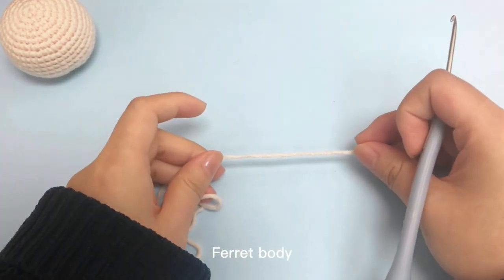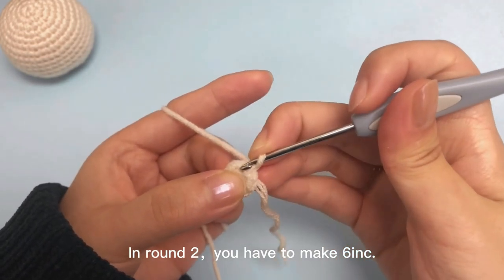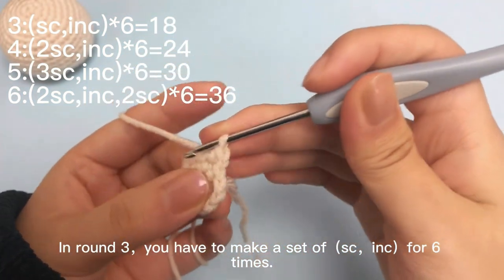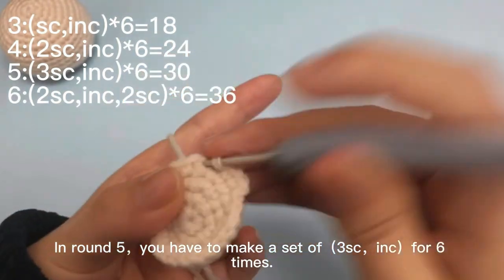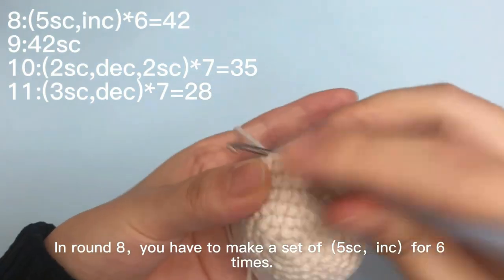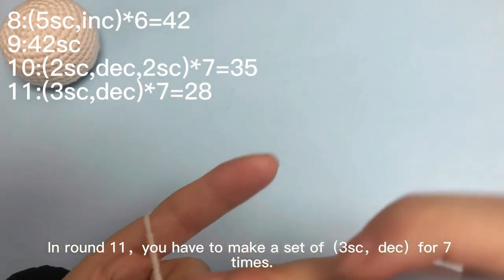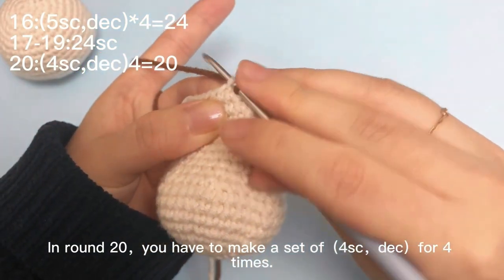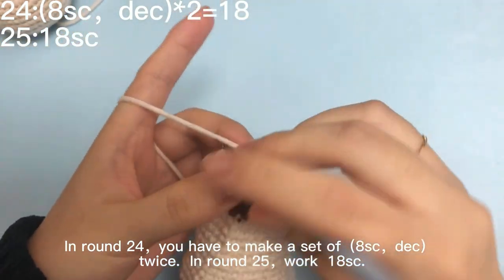Ferret-2：How to crochet Ferret's body？